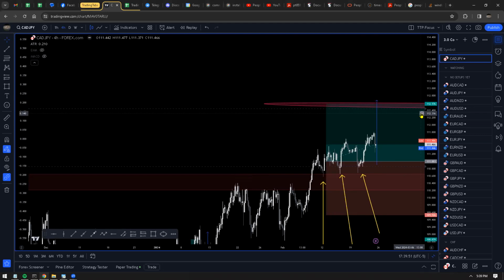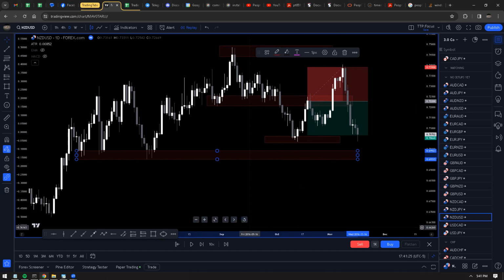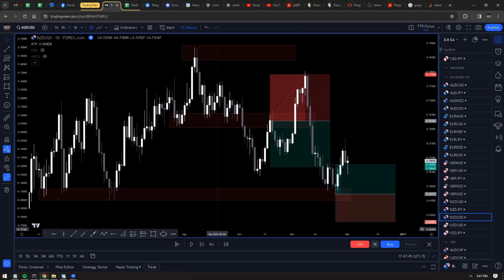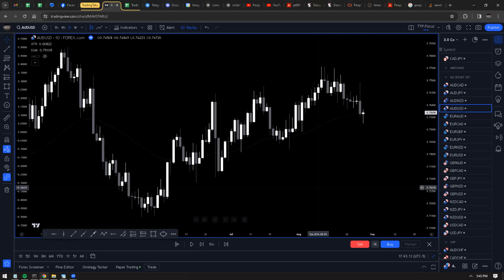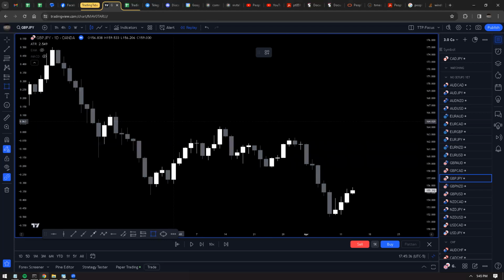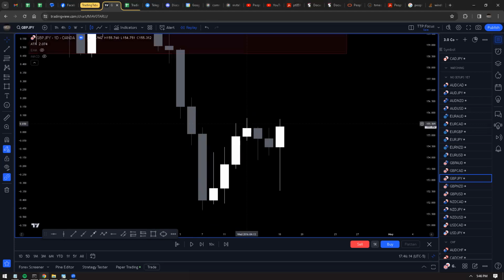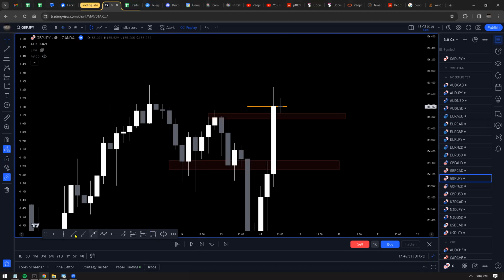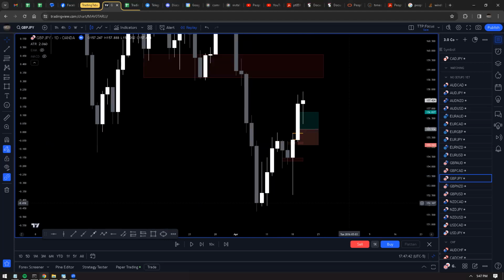DAE Trading Method! Making trading super simple!